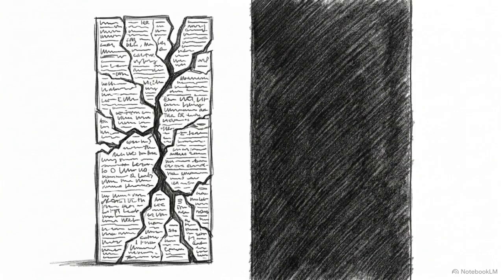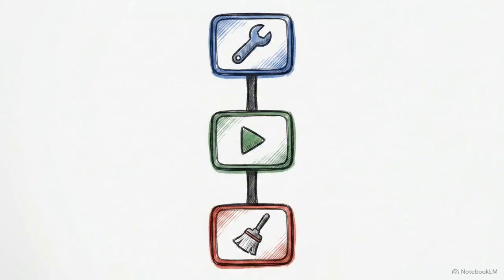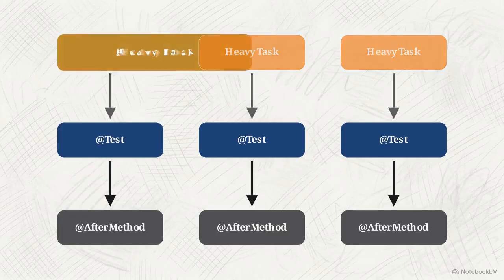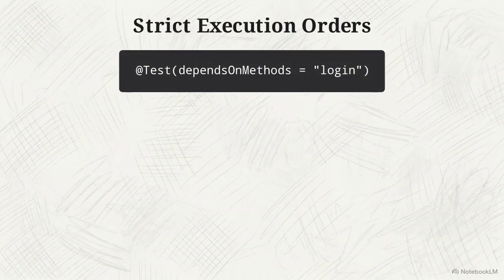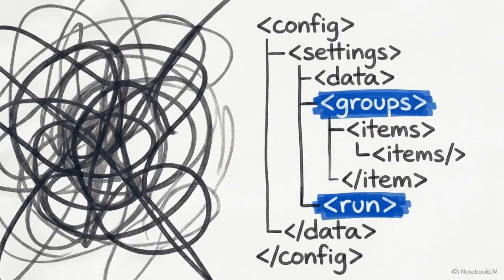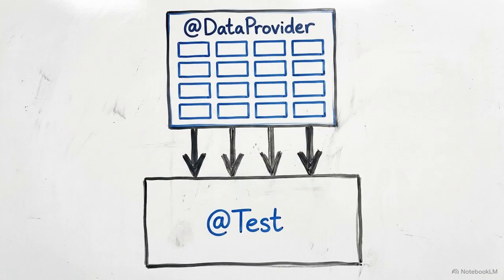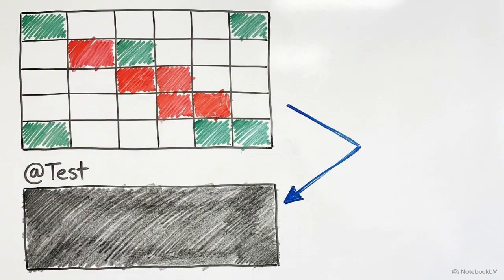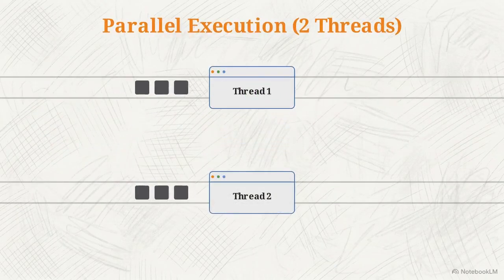TestNG for Java | Organizing and Scaling Your Automated Test Suites | Uplatz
As automation testing grows beyond simple scripts, managing large numbers of test cases becomes increasingly complex. QA teams need a structured framework to organize test execution, group test scenarios, manage dependencies, generate reports, and run tests efficiently at scale. This is where TestNG becomes one of the most important frameworks for Java-based automation testing.

At Uplatz, we explore modern software engineering practices, testing methodologies, and production-grade quality assurance principles that help organizations build reliable and scalable software systems. In this video, we break down how TestNG helps QA engineers organize, execute, and scale automated testing workflows in enterprise testing environments.

In this video, you will learn:

• What TestNG is and why it is widely used in Java automation testing
• How TestNG improves automated test organization and execution
• Writing structured automated test suites using Java and TestNG
• Understanding annotations and test lifecycle management
• Grouping and prioritizing test cases for efficient execution
• Managing dependencies between automated test cases
• Parameterization for reusable and scalable test design
• Generating reports and analyzing test execution results
• Running regression and large-scale automated test suites
• Building enterprise-grade automation testing frameworks

As software applications become larger and release cycles become faster, automation frameworks must manage hundreds or thousands of test cases across multiple modules, environments, and deployment pipelines. Writing isolated automation scripts is no longer enough for enterprise testing.

TestNG solves this by providing a structured framework for organizing test cases, controlling execution order, grouping tests logically, managing test dependencies, running parallel execution, and generating detailed execution reports — allowing QA teams to build scalable automation systems that support continuous software delivery.

Understanding TestNG is essential for QA Engineers, Automation Engineers, Java Developers, Software Testers, DevOps Engineers, Test Leads, Engineering Teams, and professionals building careers in automation testing and software quality engineering.